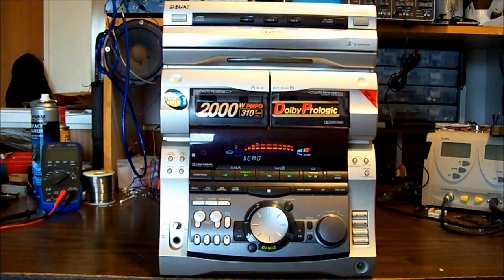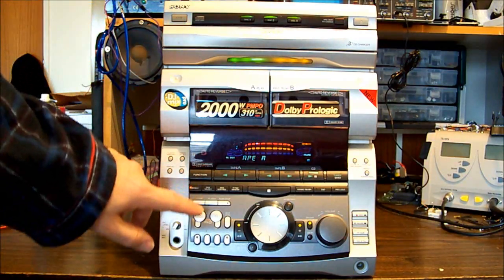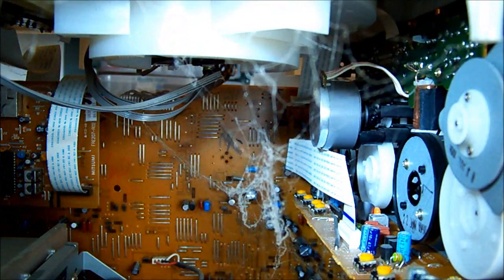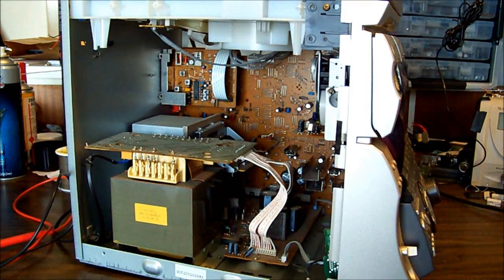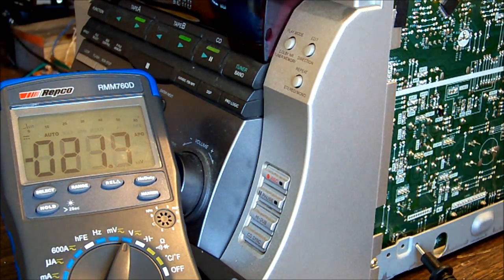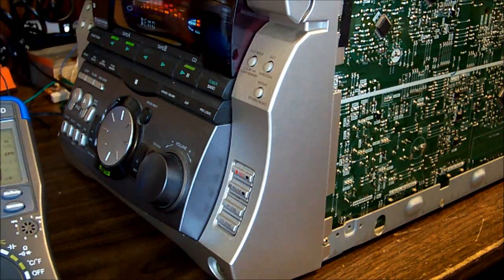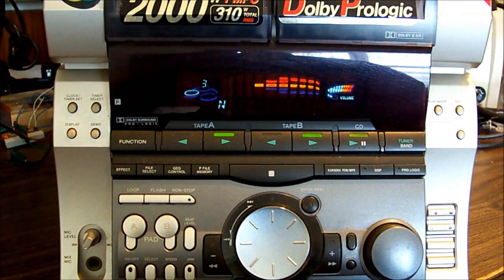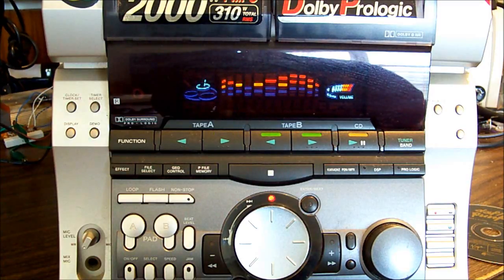Sony HCD-GRX10AV mini system diagnosis and half-repair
Figure out why this unit turns itself off after clunking noise from tape deck.